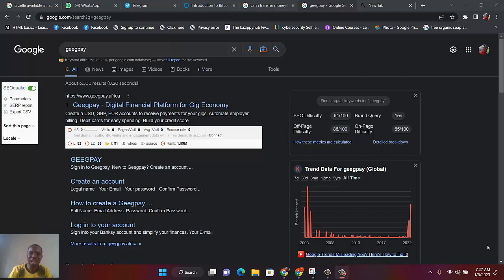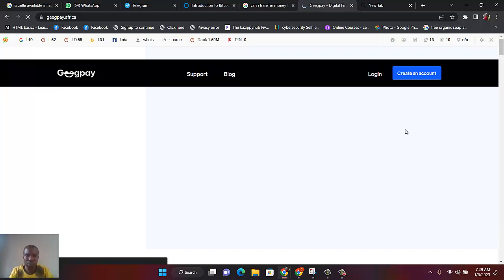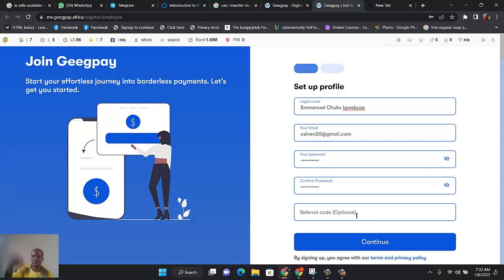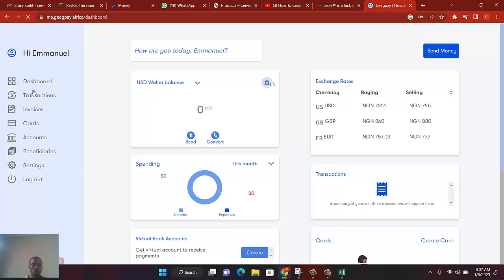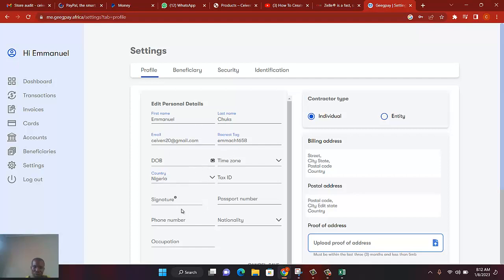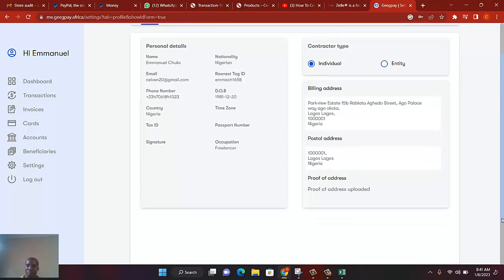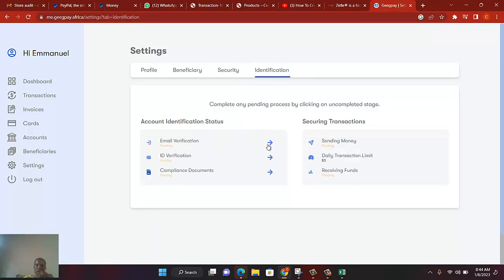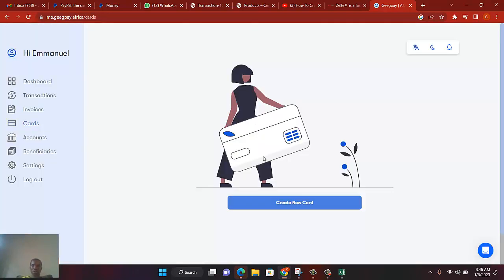How to create a geegpay and receive or make payment in any currency!